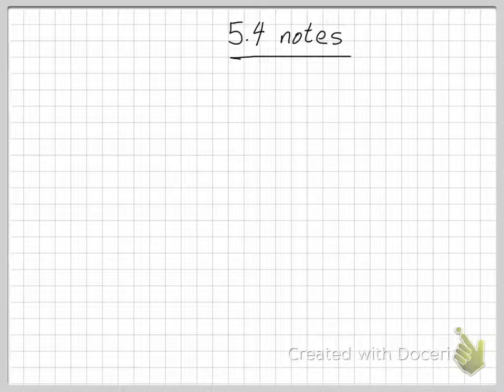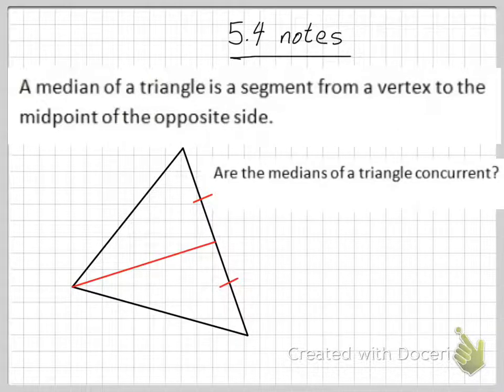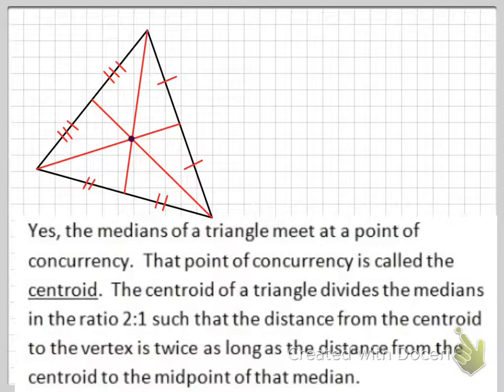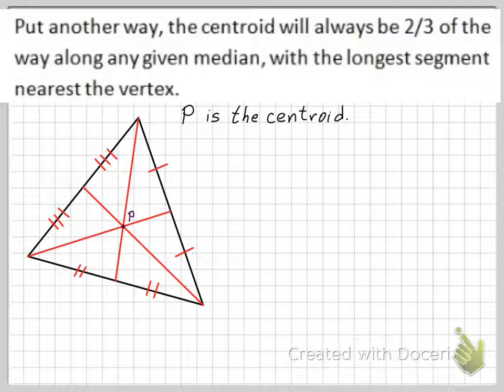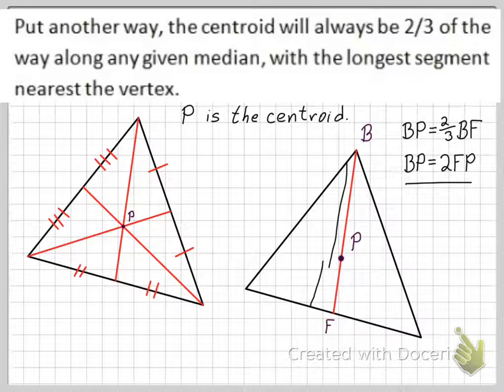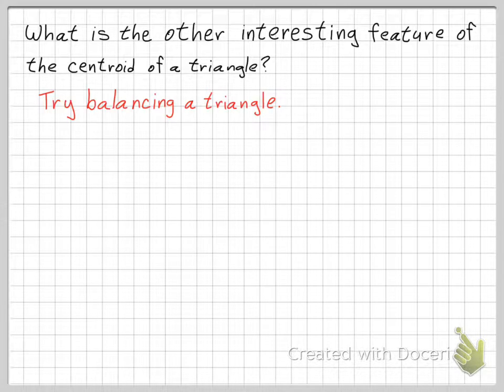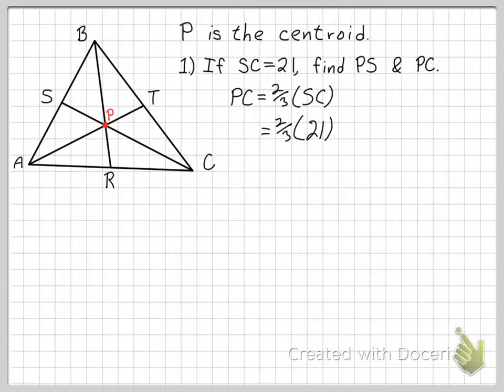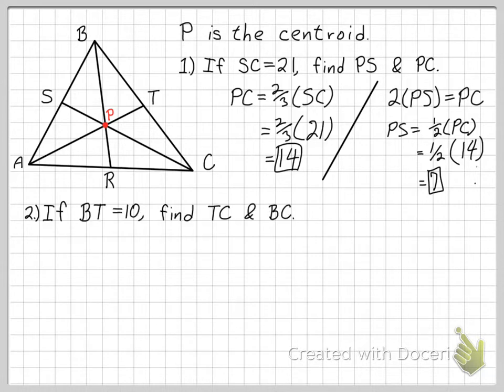5.4 notes--part 1